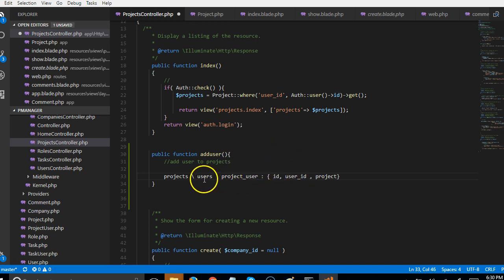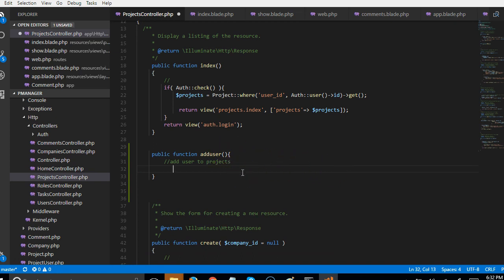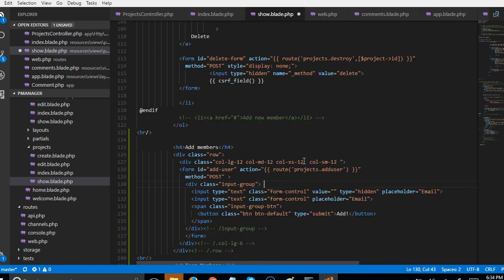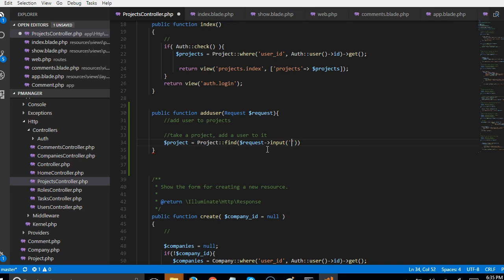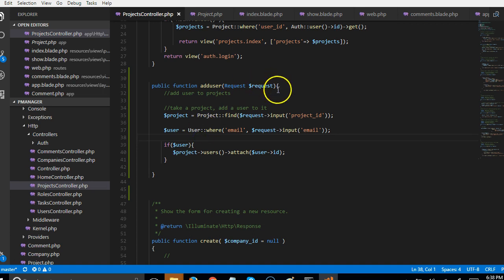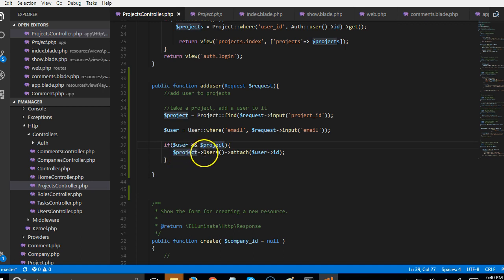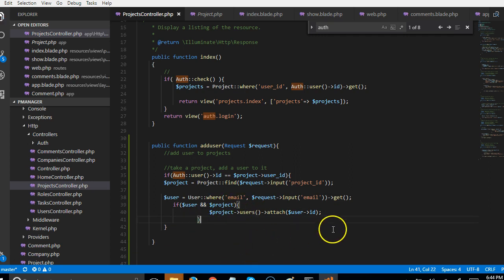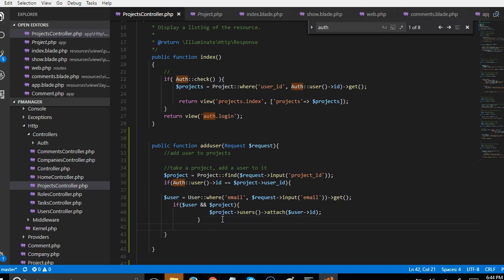Laravel 5 5 tutorial 59 add user method - how to save many to many relationship in laravel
Laravel 5 5 tutorial    59   add user method - how to save has many relationship  in laravel